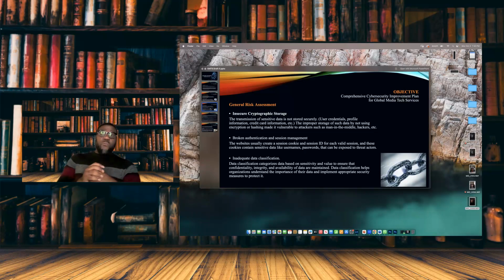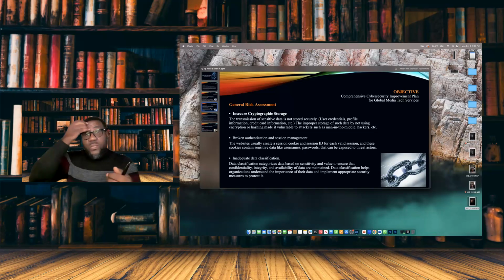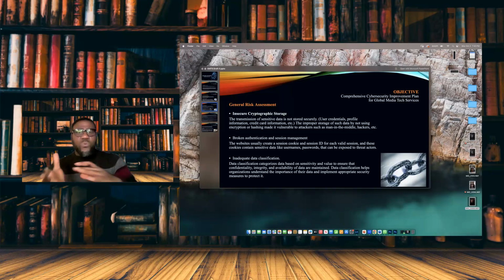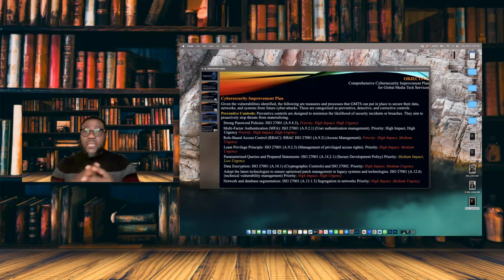Analysis of Cybersecurity Breach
Analyzing cyber breaches helps organizations understand how and why the breach occurred. This knowledge is crucial for identifying vulnerabilities and weaknesses in their security infrastructure.